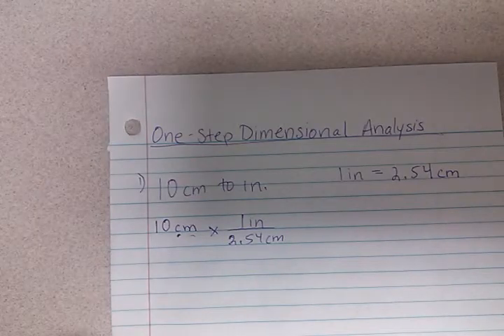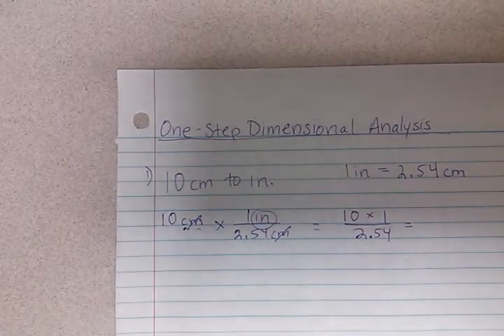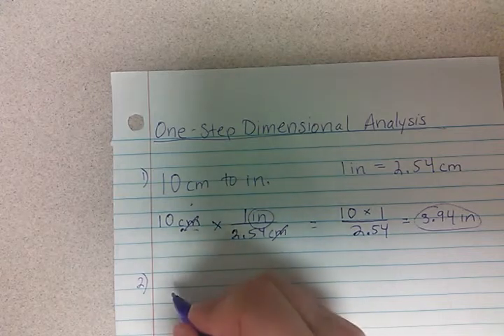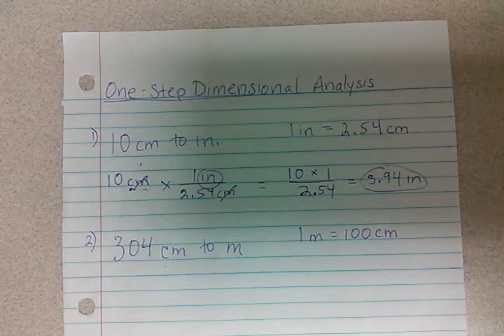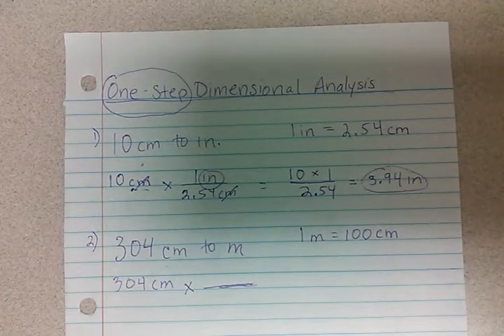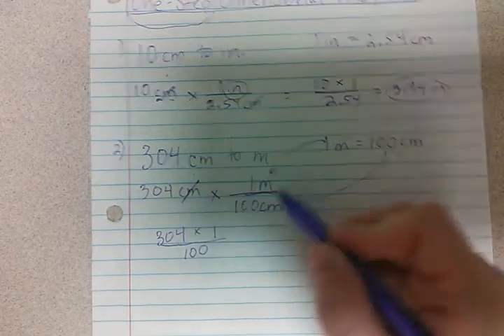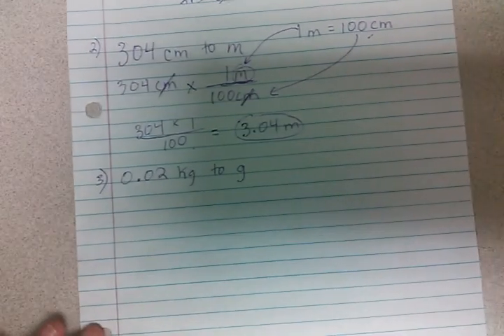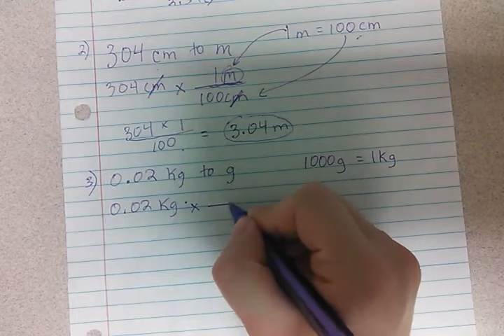One step dimensional analysis